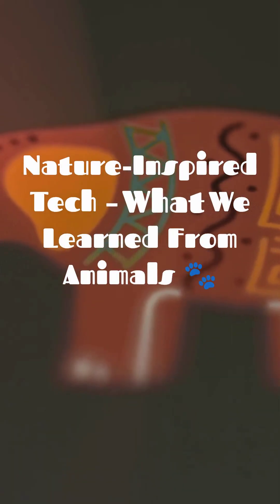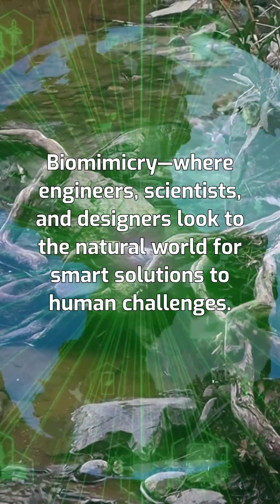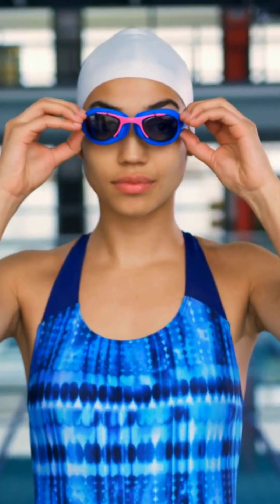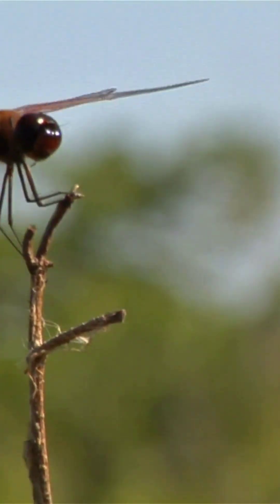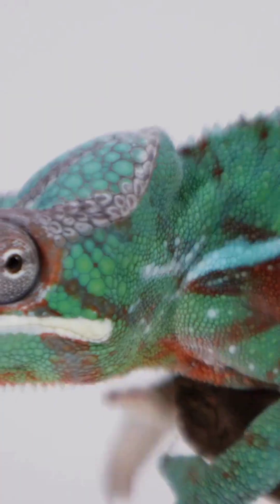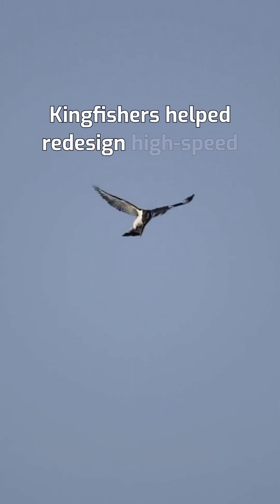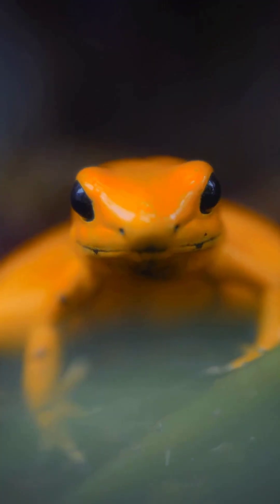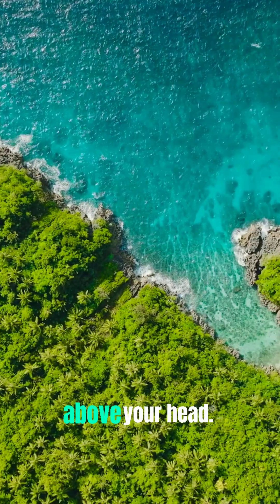Nature-Inspired Tech: What We Learned From Animals!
From high speed trains modeled after kingfishers to robots that mimic cheetahs, nature has inspired some of the most groundbreaking technologies we use today. In this video, we’ll explore how scientists and engineers are turning to animals for ideas that solve real-world problems — faster travel, stronger materials, cleaner energy, and more.

If you’ve ever wondered how the natural world shapes human innovation, this is a journey into the wild side of technology.